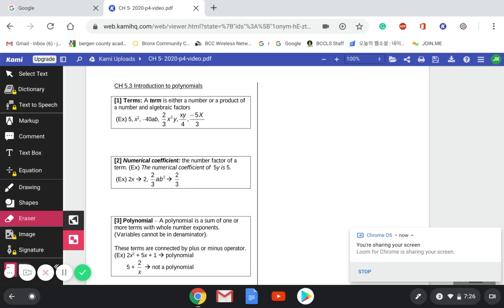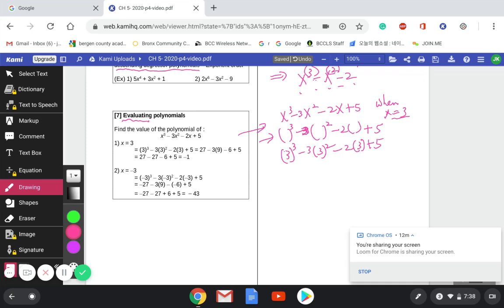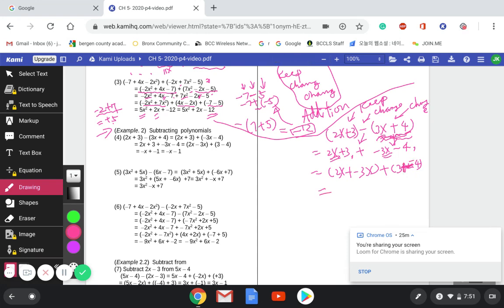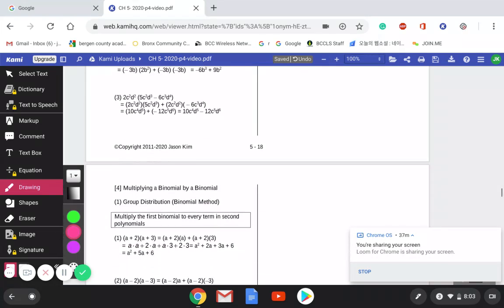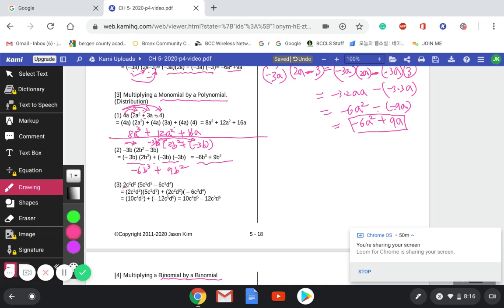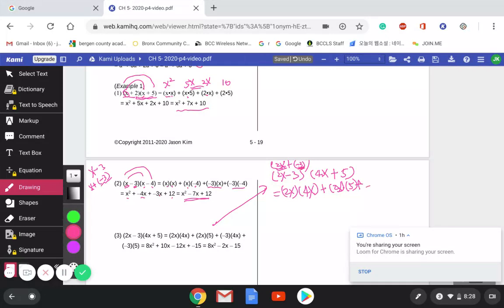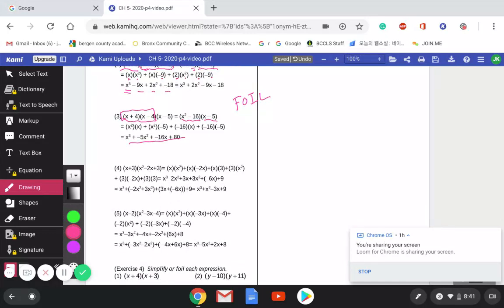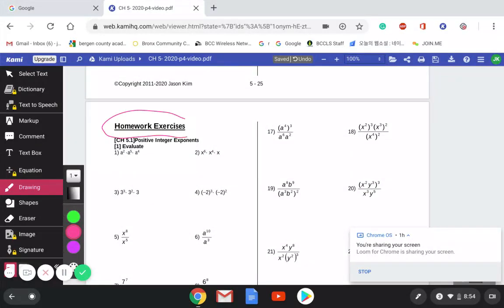m28- CH 5-3 Introductions to Polynomials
Introductions to Polynomials